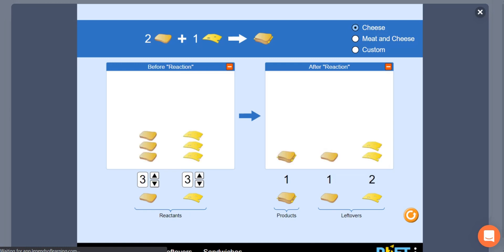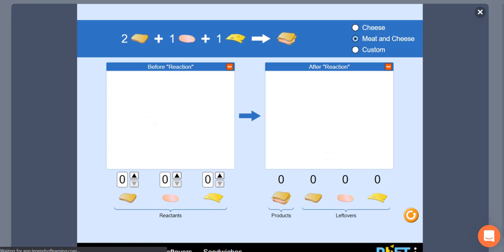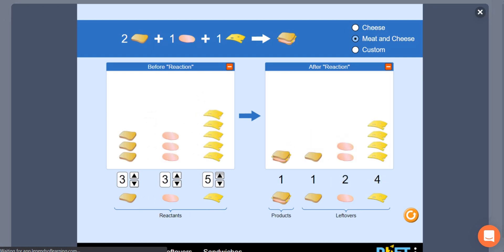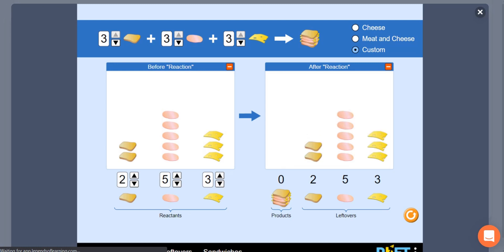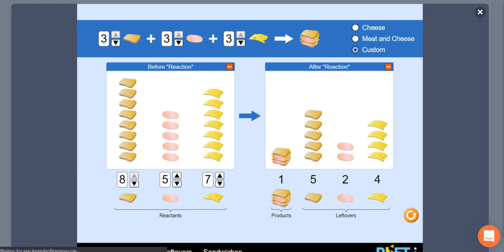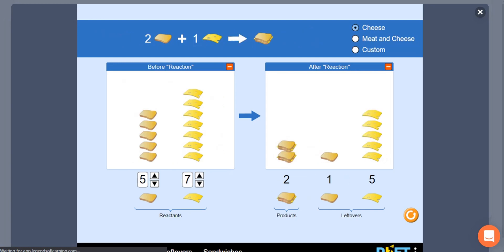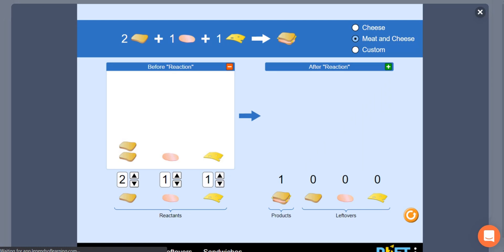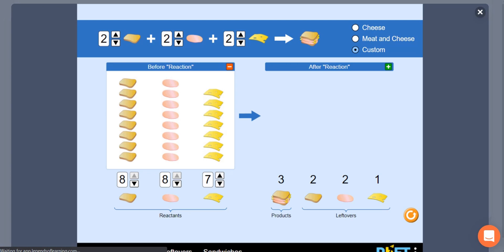EDU GAMES-Fiverr Contract Work Completed-Reactants Products & Leftovers Edu Game Legends of Learning